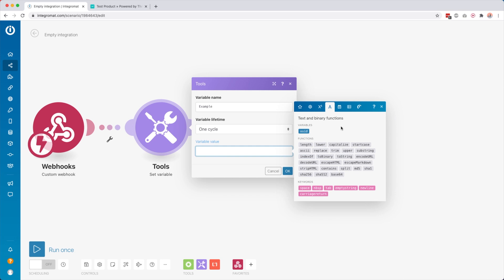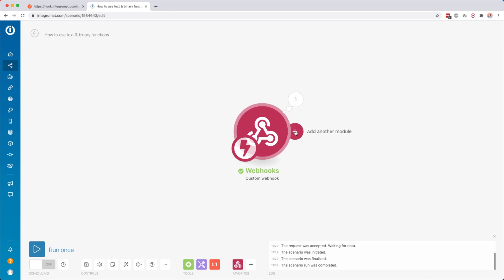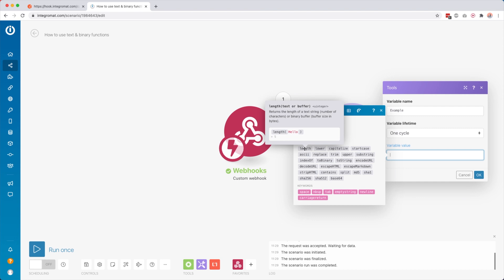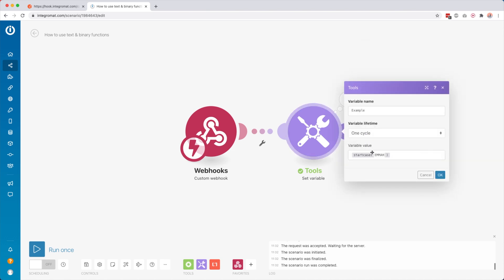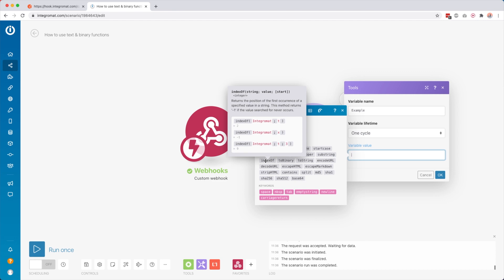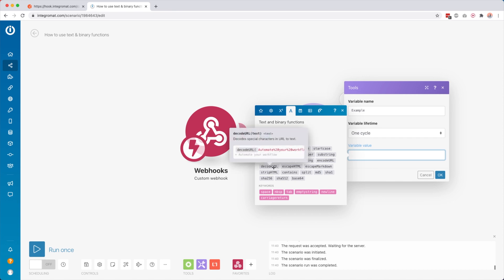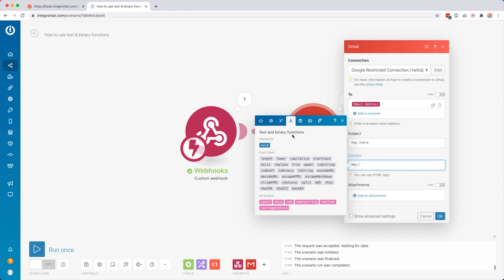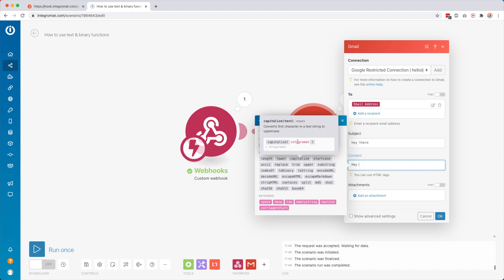Text Functions in Make.com (formerly Integromat)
Text & binary functions in Make.com (formerly Integromat) are really handy to modify text. In this tutorial, I'll explain how it works 🙃

00:00 - Intro
00:11 - Getting sample data
01:07 - Set variable
01:27 - Text & binary functions basics
03:24 - Functions: lower, capitalize, startcase
05:20 - Functions: ascii, replace, trim, upper
08:11 - Functions: subString, indexOf, toBinary, toString
09:22 - Functions: encodeURL, decodeURL
10:03 - Functions: escapeHTML, escapeMarkdown, stripHTML
10:50 - Functions: Contains, split
13:38 - Nesting functions
14:36 - Other functions
15:05 - Cheat sheet